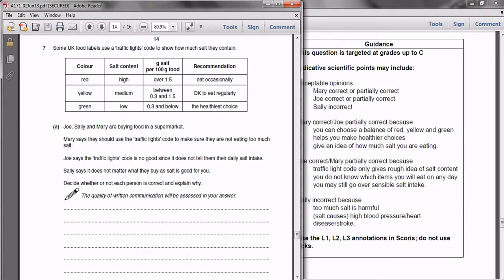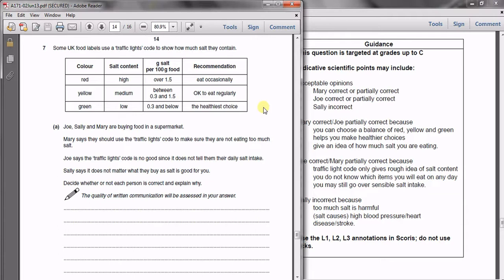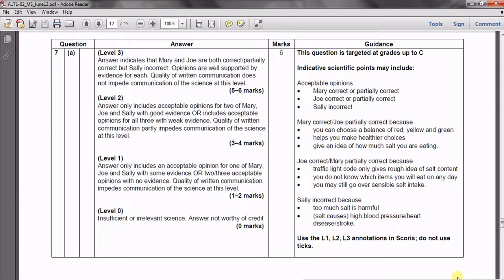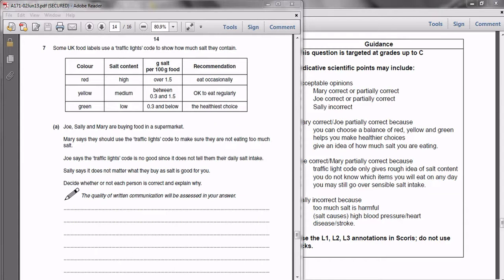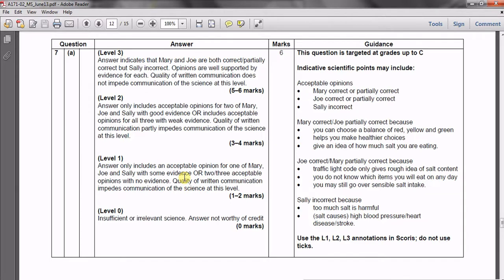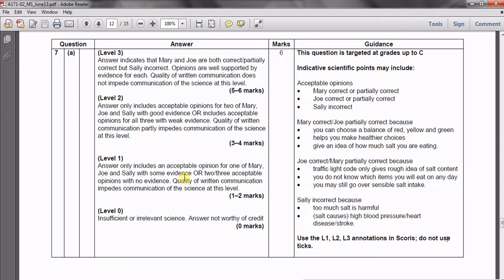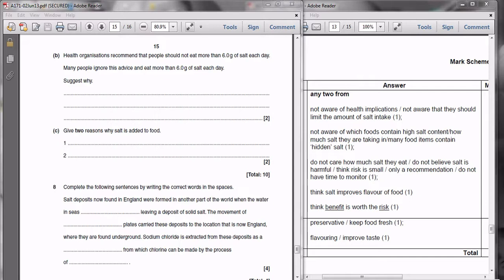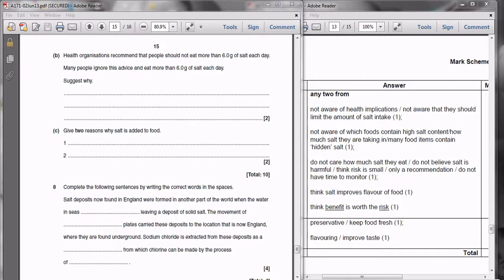C1 2 3 June 2013 Q7